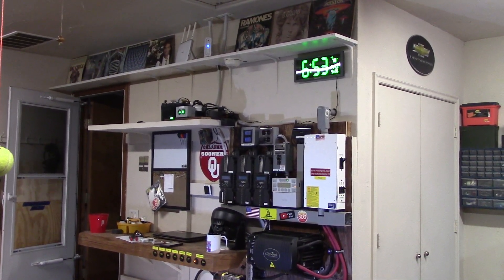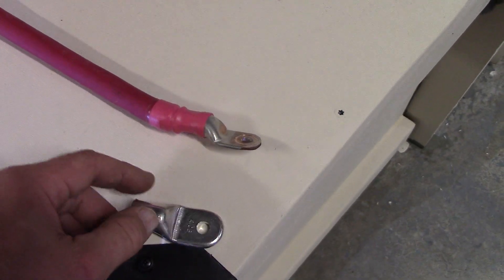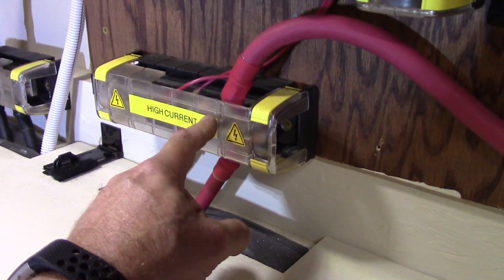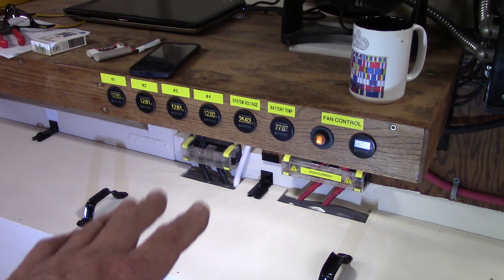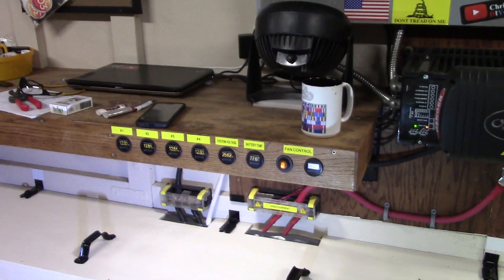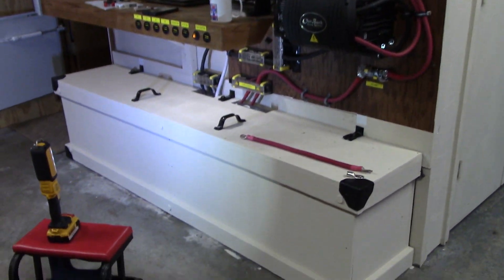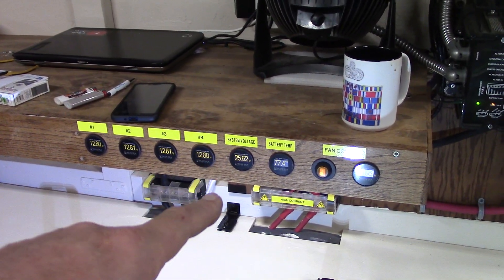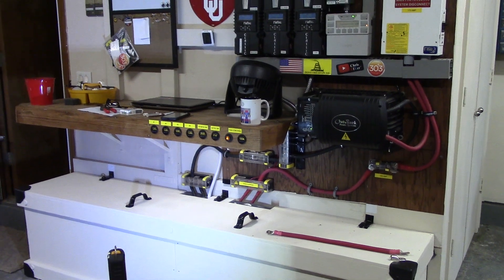New lithium battery bank update / early morning mods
Made a new 4/0 red (POS) battery cable with better cable lug ends (marine grade, tinned). Also replaced the Blue Sea Systems MEGA/AMG Safety Fuse Block (p/n 7721) and 200-amp fuse.
Crimp Supply 4/0 battery cable lugs
TEMCo 4/0 welding cable (10' black, 10' red)

Chris DIYer Amazon Store: